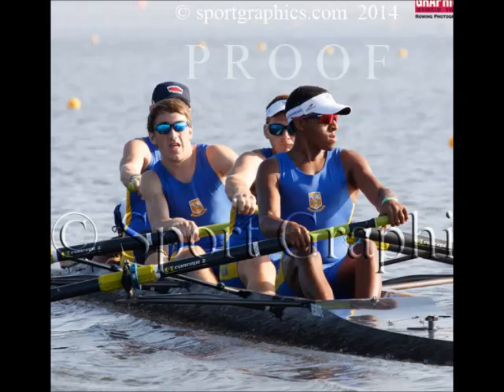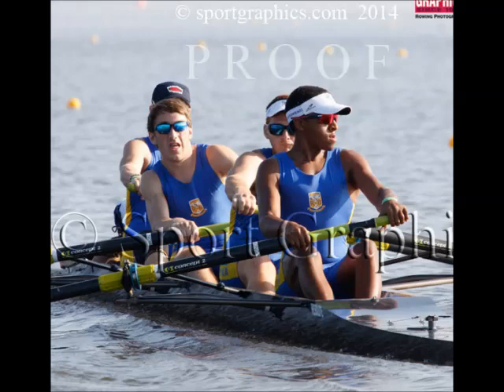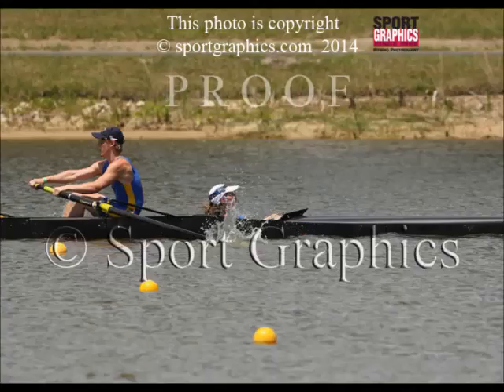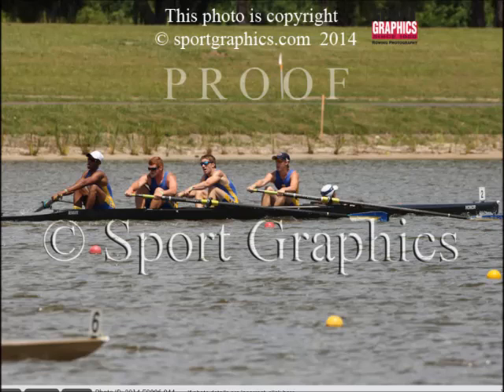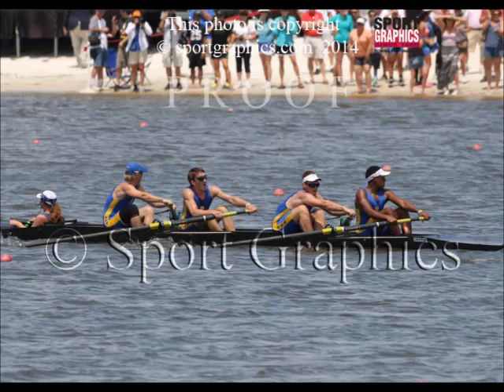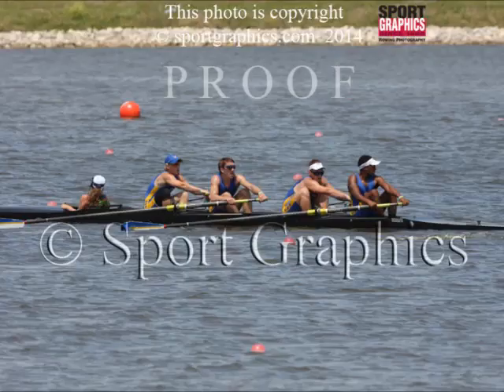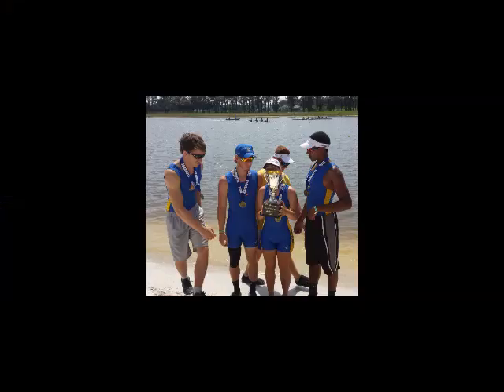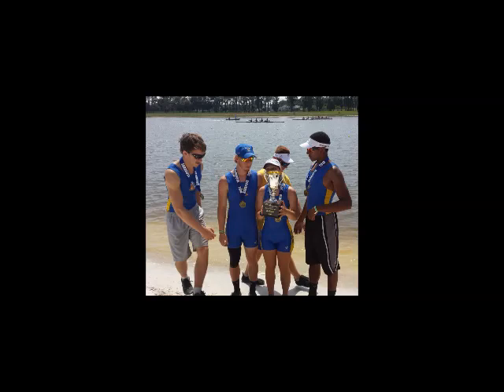Emily Niermann coxing Boy's Junior 4+ (finals)